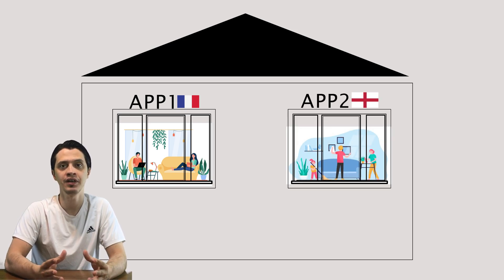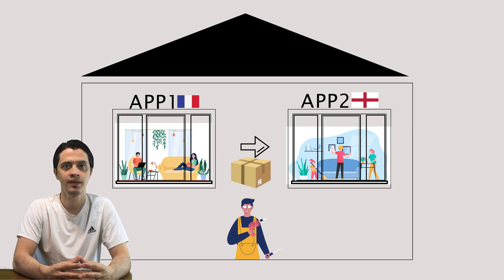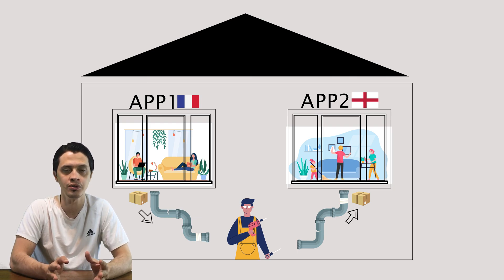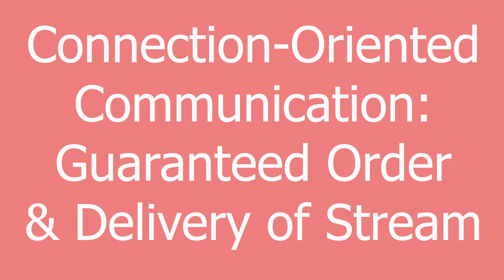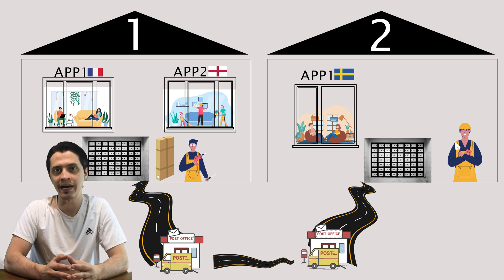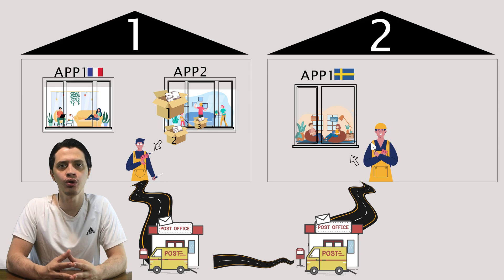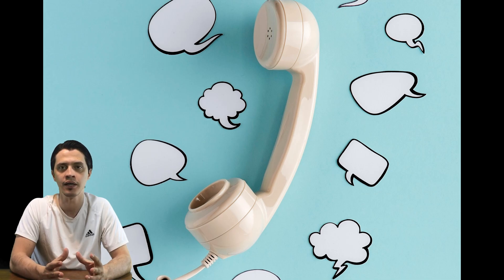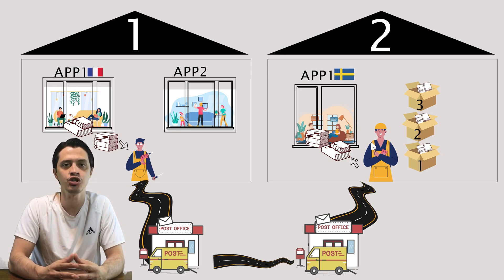Socket Programming explained with Metaphor |E1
in this episode, we talk about how multiple apartments within same building or different buildings could communicate and share stuff and we create a metaphor that we will be referring to a lot during this series.

the metaphor tries to create a real life example with one to one ratio,
about the inter process communication and socket programming

this series is the ultimate Socket Programming full course,
it includes explaining :
what is socket programming,
what is ipc or inter process communication
what is tcp and udp and tcp vs udp,
what is Berkeley Sockets,
and tcp and udp socket programming in 4 major languages, in c and C sharp and python and java

and we will write chat application and http server and http client with socket programming in java and c and c sharp and python.

each episode will explain a standalone section.

by watching this series, you could master the socket programming from scratch and step by step by in depth explanation.

Assets That have been used in this series is free licenced and the title of assets are

all-country-flags-euro-cup

book-notebook-doodle-hand-drawn-icon-symbol-education-concept

cardboard-boxes-icon-collection

cracked-metal-pipe-flat-design

curve-winding-roadway-background

email-campaign-concept-illustration

happy-couple-resting-sofa-armchair-living-room-reading-book-watching-movie-laptop

happy-family-cleaning-apartment

illustration-set-post-delivery

people-spending-time-living-room

3351

rabbit-runs-fast-turtle-runs-slow

set-window-elements-design-architectural-construction-drawings-illustration-black-color-isolated-white-background

workers-construction-site-dressed-protective-vests-helmets

business-men-drive-side-photos-cars

car-dashboard-radio-closeup-woman-sets-up-radio-while-driving-car

driver-driving-car-interior-view

rabbit-runs-fast-turtle-runs-slow

face-expressions-illustrations-emotions-feelings

flat-lay-chat-bubbles-with-telephone-receiver

kissclipart-form-png-icons-clipart-computer-icons-clip-art-b4ba062c9a050b32

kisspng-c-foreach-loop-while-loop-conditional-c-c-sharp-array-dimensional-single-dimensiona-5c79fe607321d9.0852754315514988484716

mailboxes-apartment-building

man-hand-holding-virtual-world-with-internet-connection-metaverse-global-business-marketing-banking-financial-pass-thru-application-technology-concept

muscular-car-service-worker-repairing-vehicle

person-placing-blue-cassette-tape-music-player

two-hesitant-unshaven-man-dissatisfied-woman-shrug-shoulders-feel-unsure-have-doubt-while-make-decision

people-saying-hello-different-languages-multiethnic-men-women-speaking-foreign-languages-multilingual-speakers-greeting-flat-vector-illustration-international-communication-concept_28480771